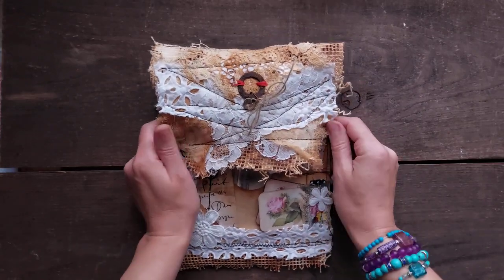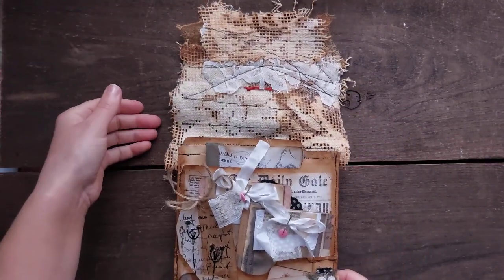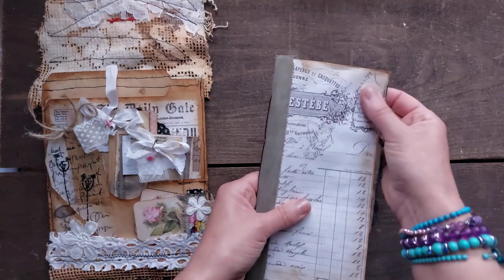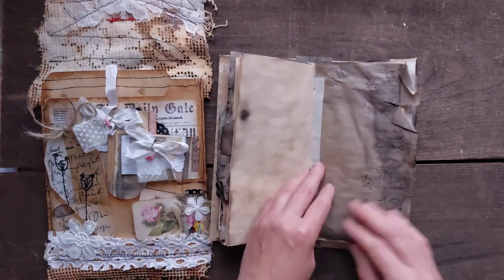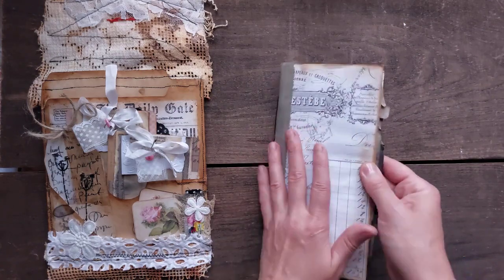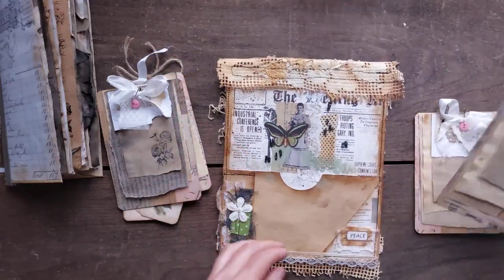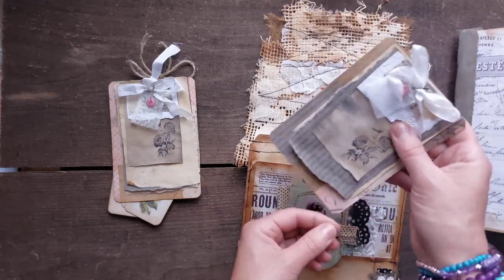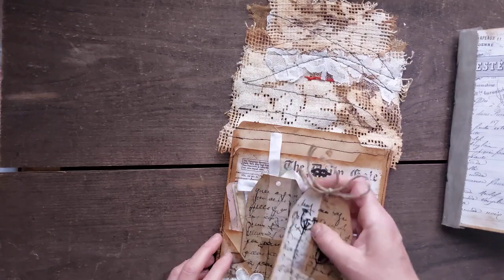Folio and blank journal. Etsy update.(SOLD,thank you.)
The folio is available